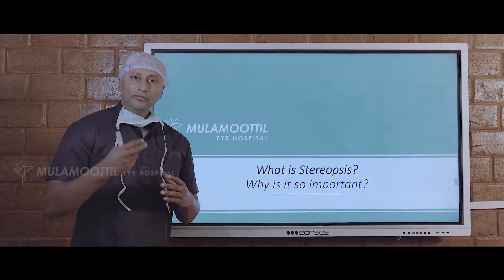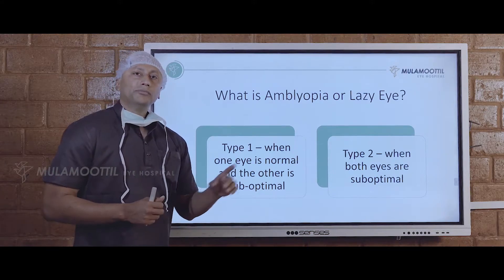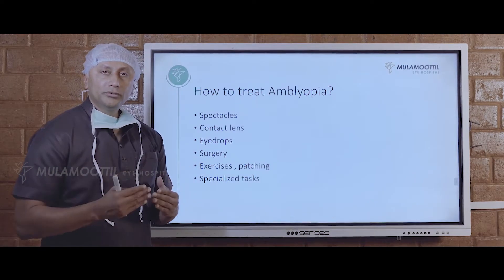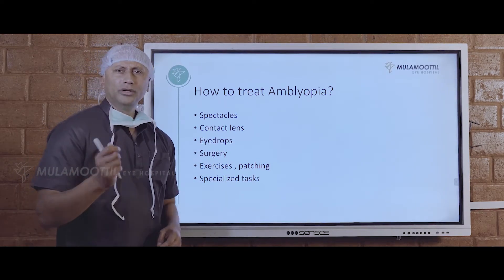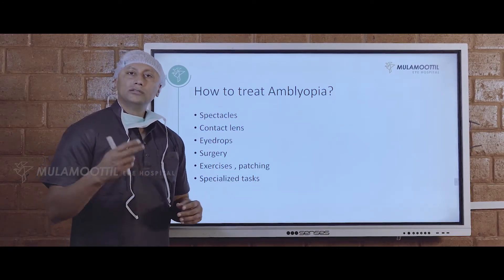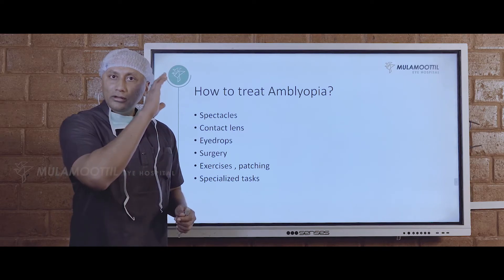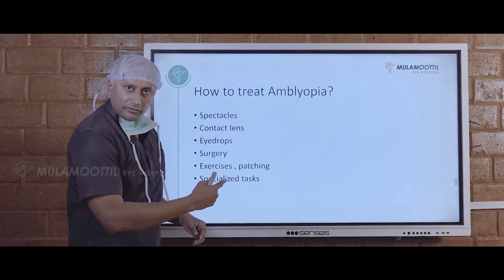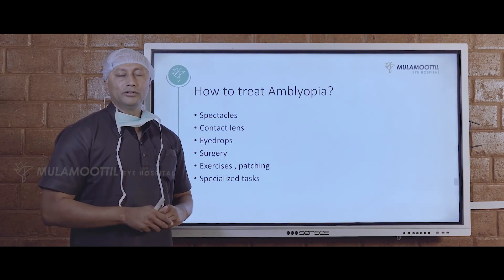WHAT IS STEREOPSIS? WHY IS IT IMPORTANT?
We see the same object slightly differently from different angles with each of our eyes. The brain combines the two images to form a 3-D image. This is known as Stereopsis. Learn how stereopsis helps us to see things together as well as what types of treatments are available to cure Amblyopia from this video.